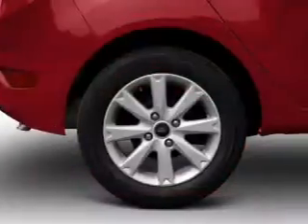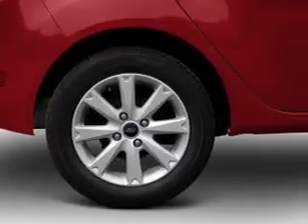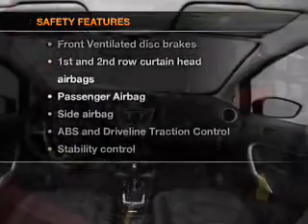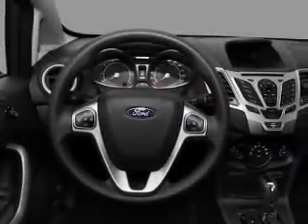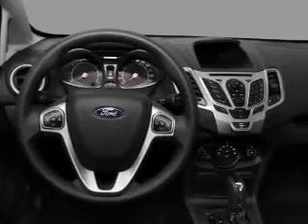2012 Ford Fiesta - Orlando FL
Year: 2012
Make: Ford
Model: Fiesta
Trim: SES
Engine: 1.6 liter inline 4 cylinder 16 valve
Transmission: Automatic
Color: Yellow Blaze Tri-Coat
Mileage: 6
Address:
9001 E Colonial Dr